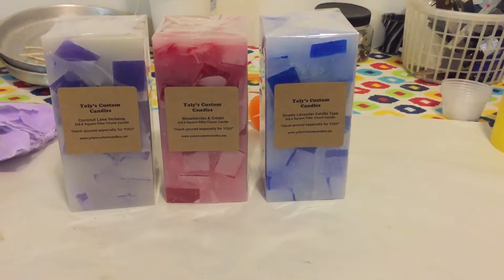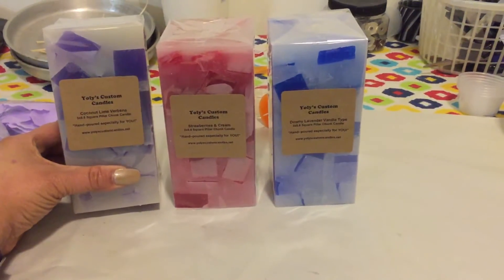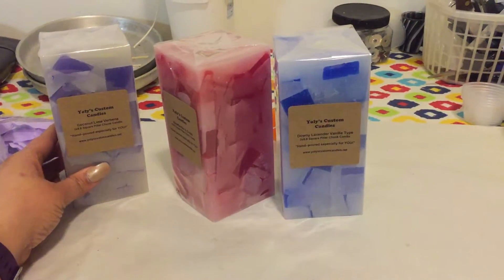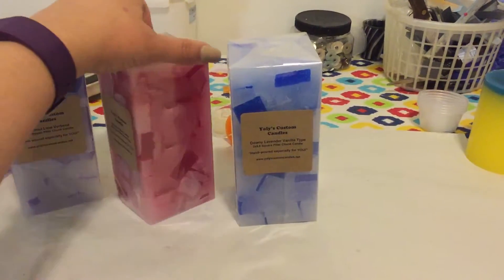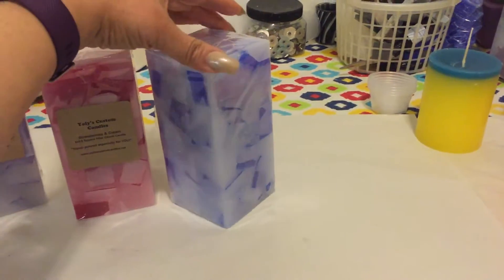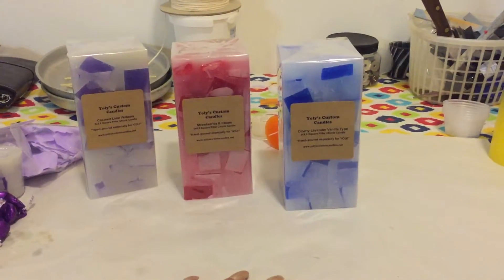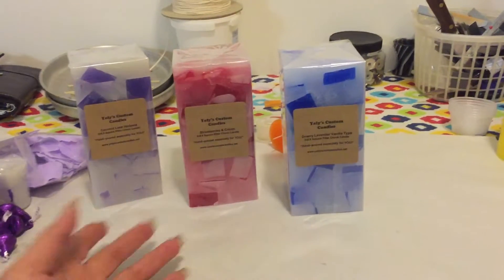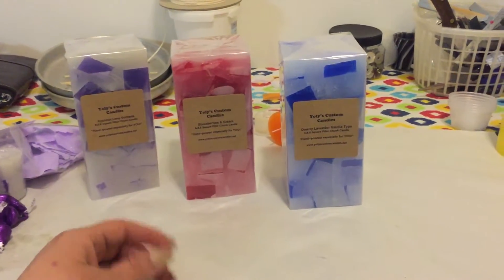YOLY'S CUSTOM CANDLES: Triple-scented Chunk Candles